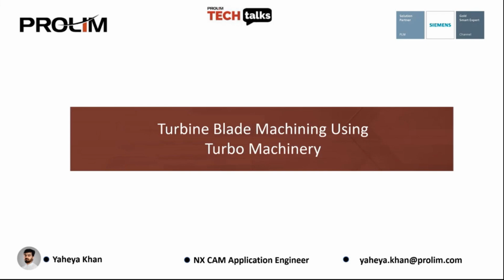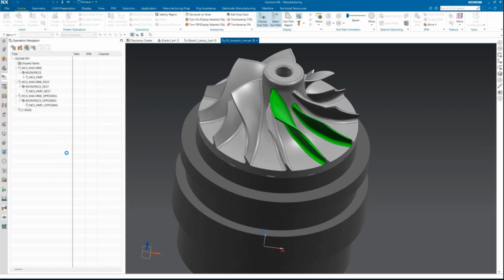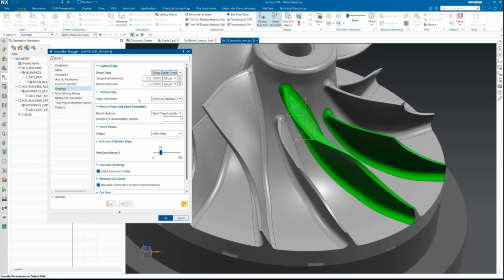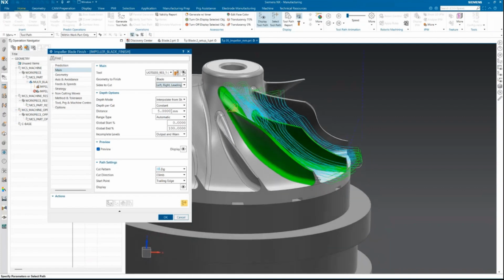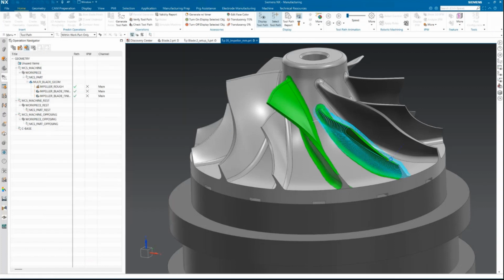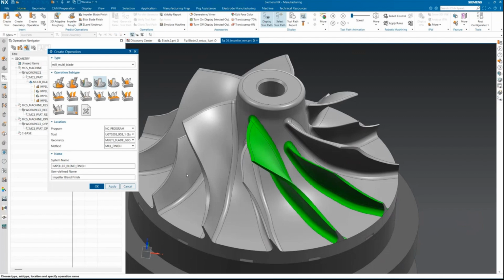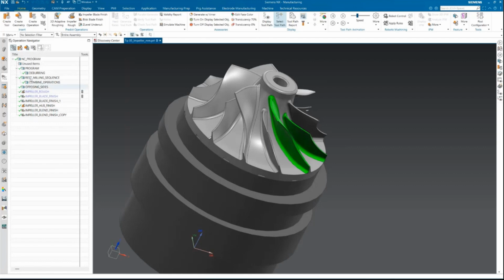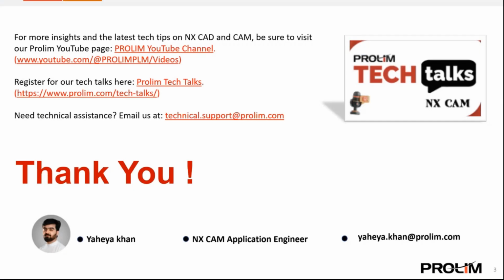How NX CAM Simplifies Turbine Blade Machining with Turbo Machinery? - Tutorial - PROLIM Tech Talk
Master the Art of Turbine Blade Machining with NX CAM!
In this powerful Tech Talk, dive deep into how NX CAM’s Turbo Machinery capabilities are revolutionizing the way turbine blades are machined for industries like aerospace and power generation. Learn how to efficiently program complex geometries while ensuring top-tier surface quality and precision.

Whether you're dealing with axial turbines, radial turbines, or impellers, NX CAM provides the tools you need for smarter, faster, and more accurate manufacturing.

Key Highlights:
✔️ Specialized Blade Operations – Blade roughing, hub finishing, and blade finishing tailored for turbine profiles.
✔️ 5-Axis Machining – Smooth, collision-free toolpaths even in complex transitions.
✔️ Advanced Toolpath Control – Adaptive milling and variable axis finishing for enhanced efficiency and quality.
✔️ Real-Time Simulation & Verification – Validate toolpaths and prevent collisions before hitting the machine.